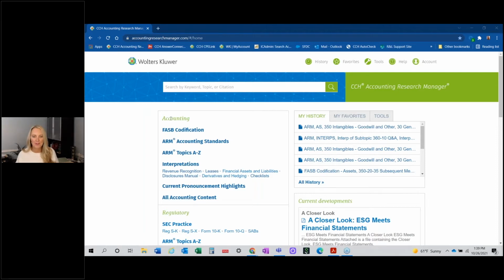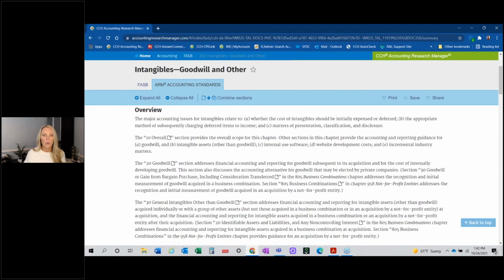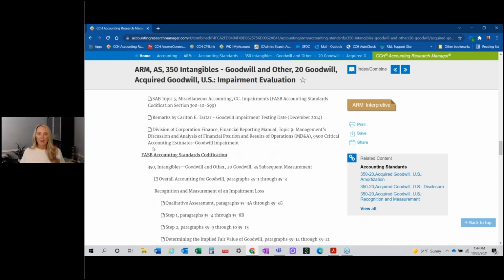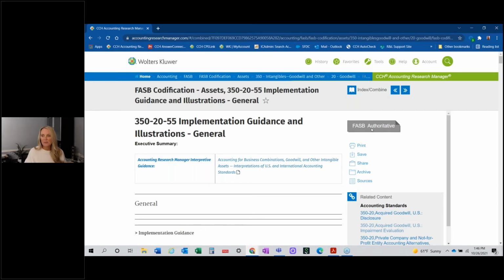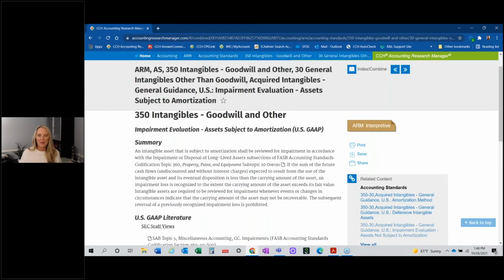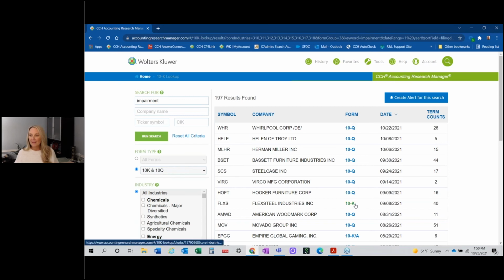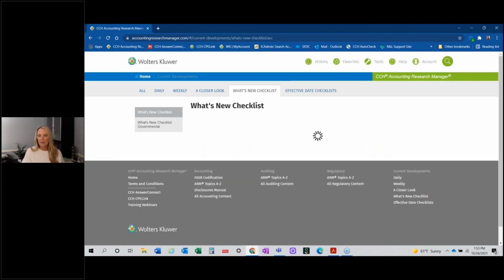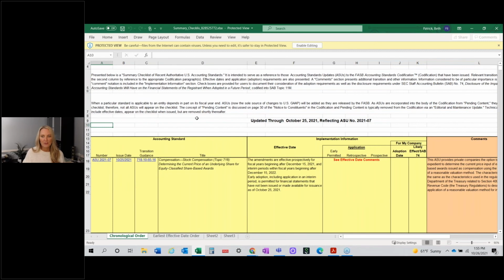Oct 2021- COVID 19’s Impact on Acctg Concepts, Inventory, Goodwill and Asset Impairment - Demo Only